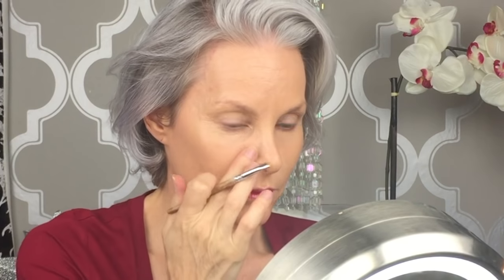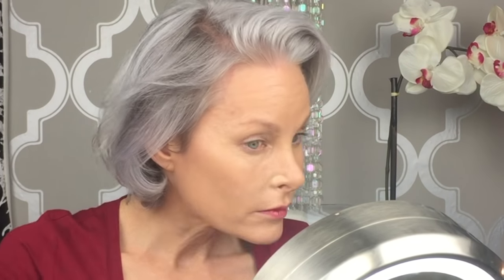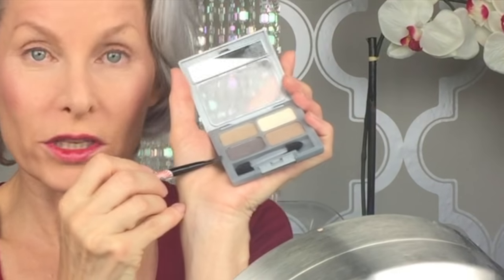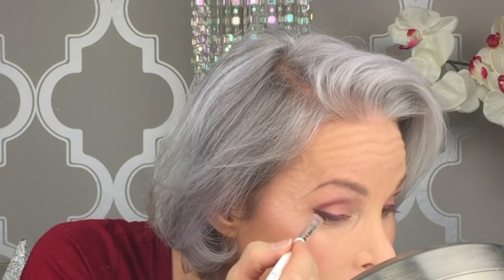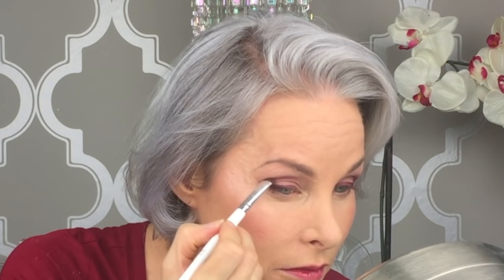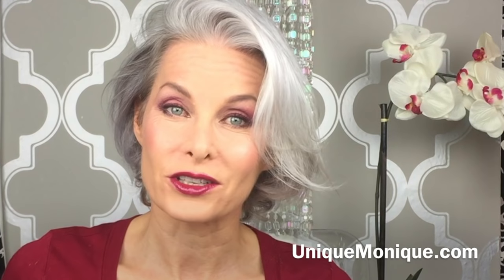Cranberry And Pink On A Mature Face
I've been seeing some beautiful looks with cranberry and pink tones in a lot of the fashion magazines lately and I just love it! But will it work on a 51 yr old face as well as a 21 yr old face? Let's find out...

e.l.f. BB Cream SPF 20, Fair
e.l.f. BB Cream SPF 20, Medium
Amazing Cosmetics Amazing Corrector
e.l.f.Studio high definition powder translucent
NARS Blush, Orgasm
e.l.f. HD Undereye Concealer Setting Powder with Brush, Sheer
e.l.f. Shadow Lock Eyelid Primer, Sheer
Mac Beauty Marked EyeShadow
Conair Lighted Mirror
Urban Decay Naked 3
Urban Decay Flushed
Tashon Rimless Readers with Anti-Glare Set of 5 Strength 1-2.5
Maybelline New York Color Sensational Lipcolor, Blissful Berry

Products in this video:
e.l.f. BB Cream SPF 20, Fair, 0.96 Fluid Ounce

e.l.f. BB Cream SPF 20, Medium, 0.96 Fluid Ounce

AMAZING COSMETICS Concealer, Fair, 0.5 fl. oz.

e.l.f. HD Undereye Concealer Setting Powder with Brush, Sheer, 0.04 Ounce

e.l.f. Shadow Lock Eyelid Primer, Sheer, 0.11 Fluid Ounce

MAC Small Eye Shadow - Beauty Marked 1.5g/0.05oz

Conair Oval Shaped Double-Sided Lighted Makeup Mirror; 1x/7x Magnification, Polished Chrome

UD Naked 3 Eyeshadow Palette - 100% Authentic by U/D

Maybelline New York Color Sensational Lipcolor, Blissful Berry, 0.15 Ounce